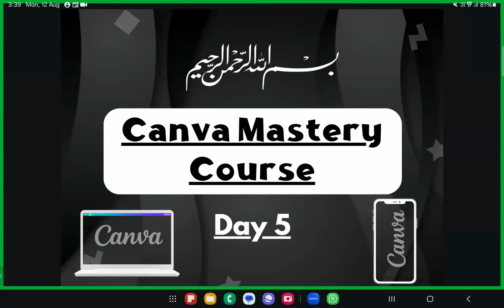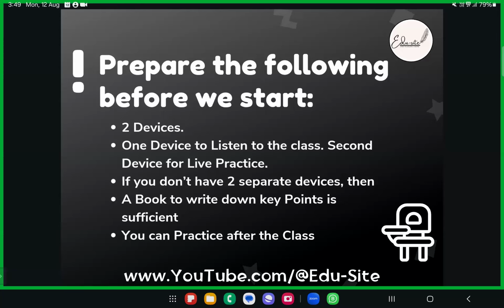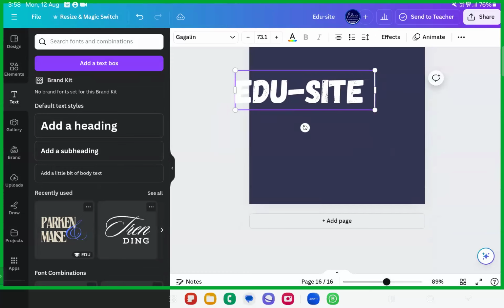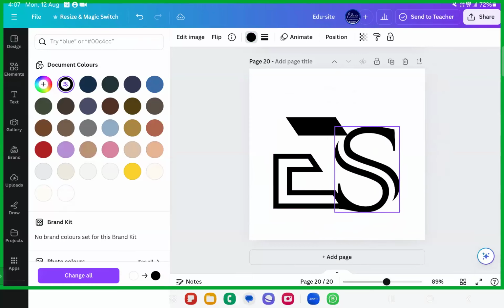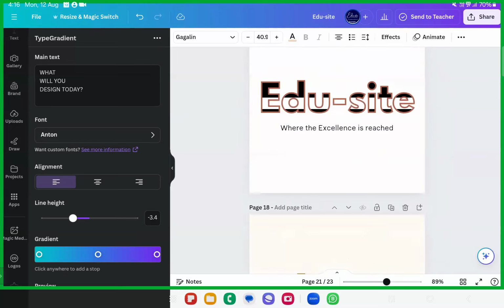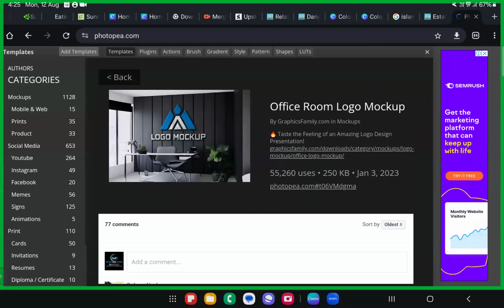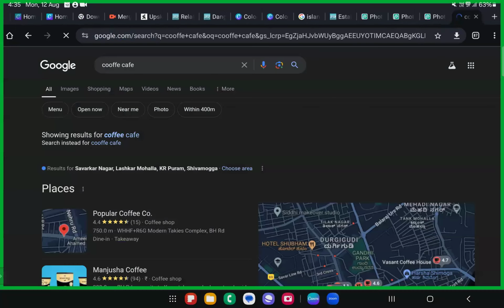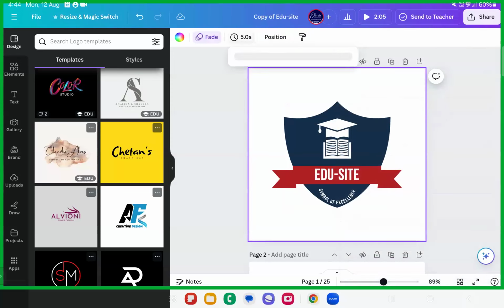DAY 5 - LOGO DESIGNING with Canva - 3D LOGO MAKING - 3D LOGO WALL MOCKUP - TYPECRAFT, TYPOGRAPHY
*✔️LOGO DESIGNING*

*⏺️Typography:*
⏺️Creating LOGO with CUT OUTS
⏺️Creating  LOGO with Multiple font style cut out
⏺️Creating LOGO for various themes
⏺️Typecraft
⏺️TypeGradient
⏺️Usage of Googled Image to Create Your own LOGO by Using Important Editing Options namely: Magic Grab.
⏺️Downloading the Logo’s in different formats
⏺️3D logo making
⏺️Animation of logos